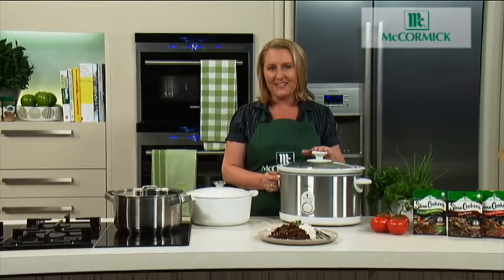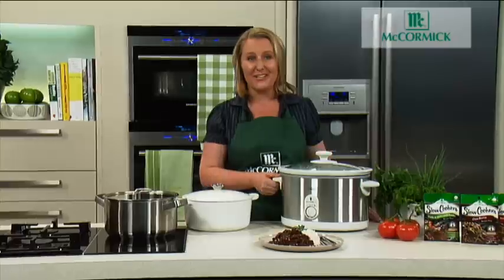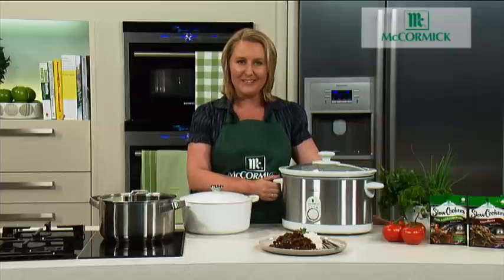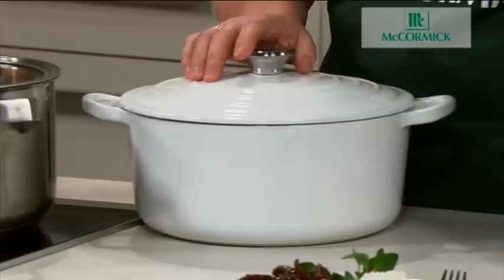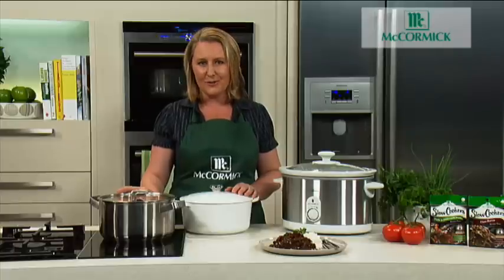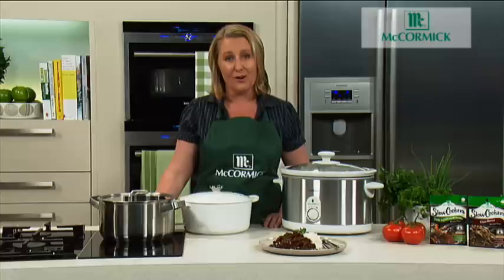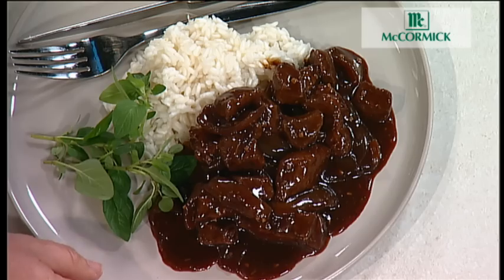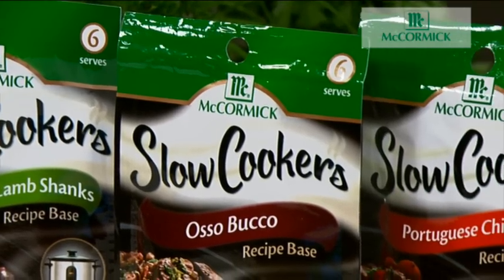McCormick Slow Cookers - Diversity of the Range